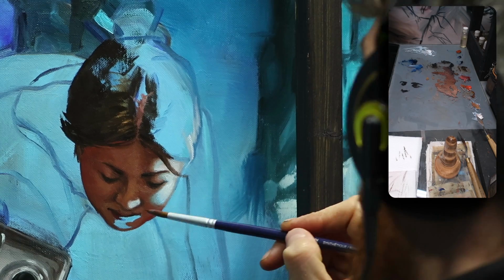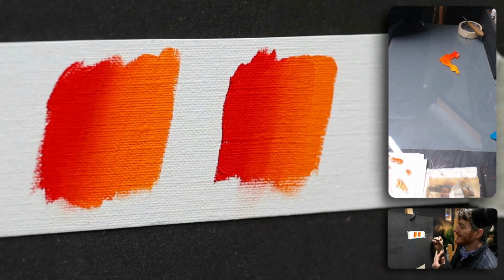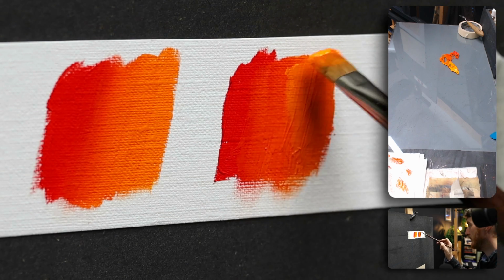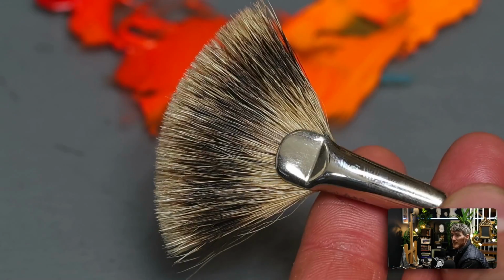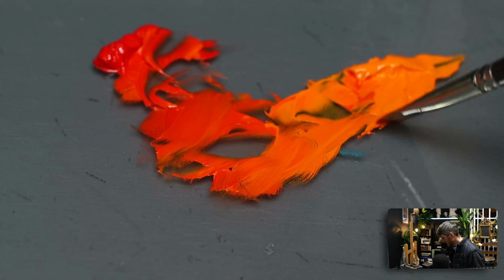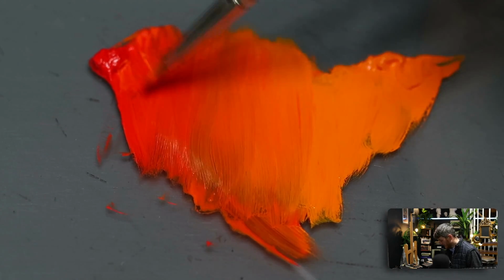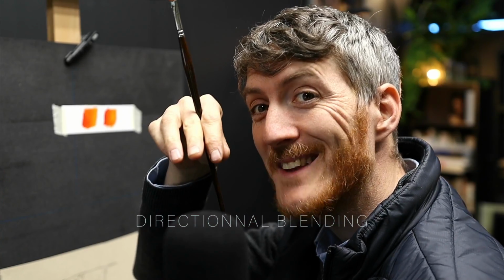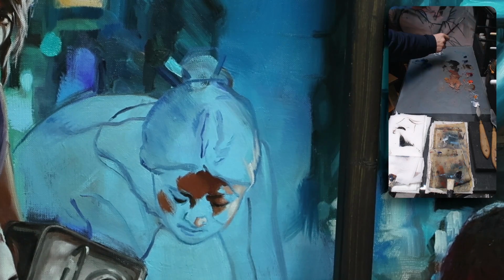5 BLENDING Essentials To Take Your Paintings To The Next Level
Here’s a tutorial on blending essential to get the most out of your brushes in traditional oil painting techniques and methods.

Materials list:

✍️ Drawing
✓ Kneaded eraser
✓ Small mirror

Medium
✓ Safflower oil
Surface

Chapters:
00:00 Intro
00:10 1/Two types of Blending
04:21 2/The Best blending Brush
06:58 3/The Best blending Medium
09:33 4/"Feathering"
10:09 5/Directional Blending